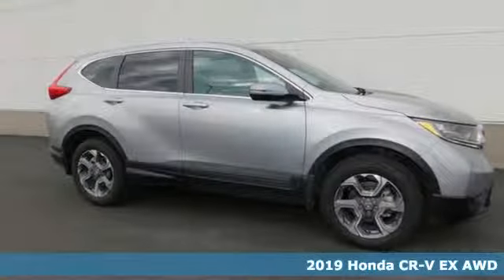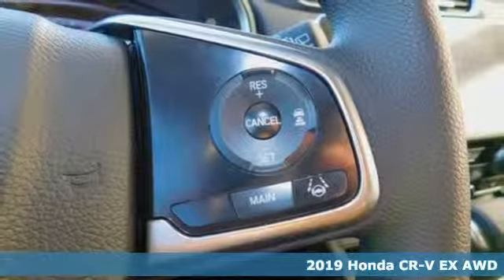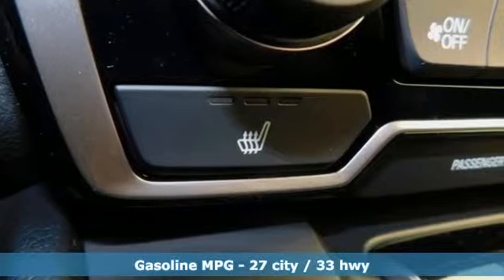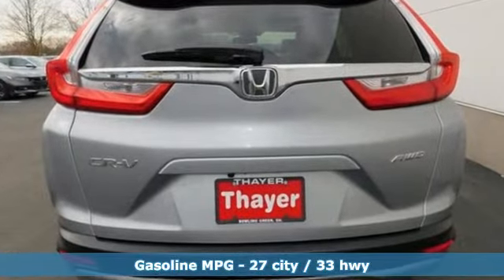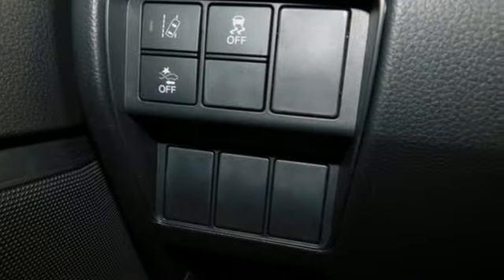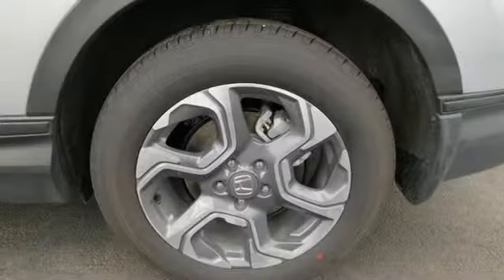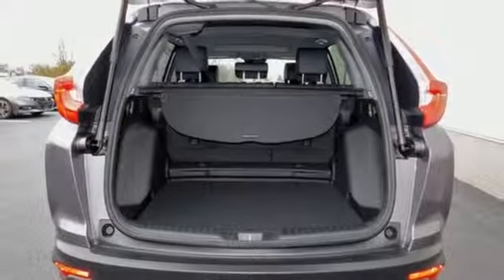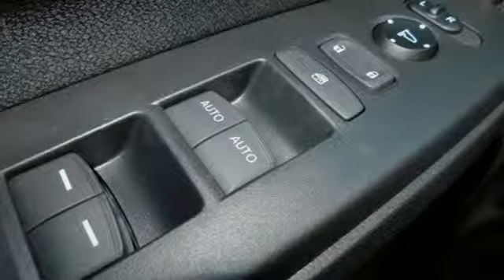New 2019 Honda CR-V Bowling Green OH Perrysburg, OH #19422 - SOLD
Year: 2019
Make: Honda
Model: CR-V
Trim: EX
Engine: 1.5L I4 DOHC 16V
Transmission: CVT
Color: Silver
Interior: Black
Stock #: 19422
VIN: 2HKRW2H58KH636916

Address:
1019 N Main St